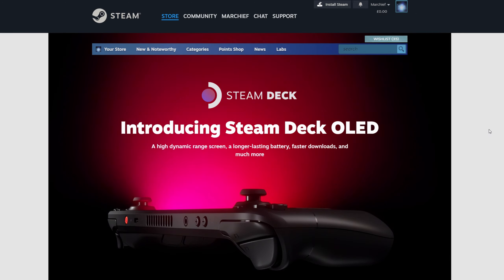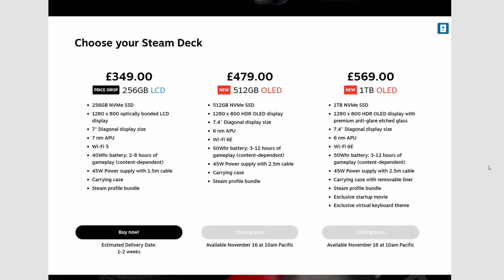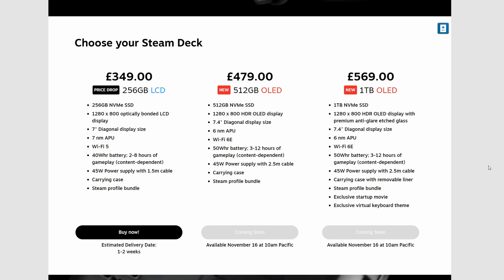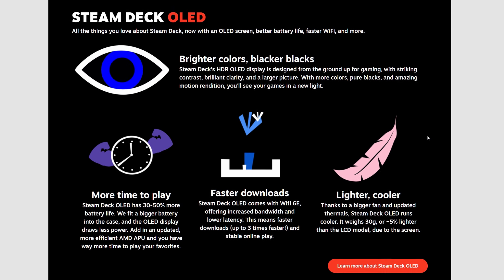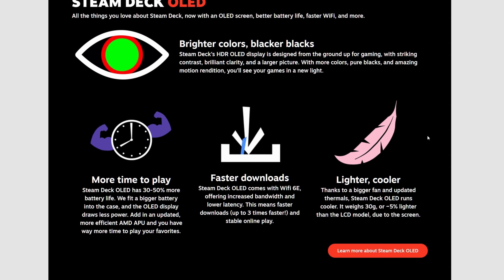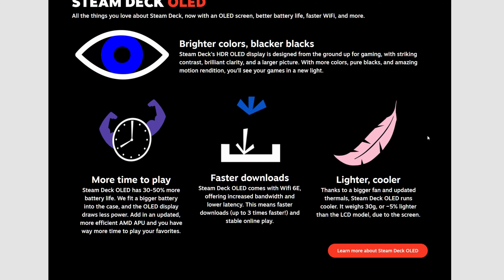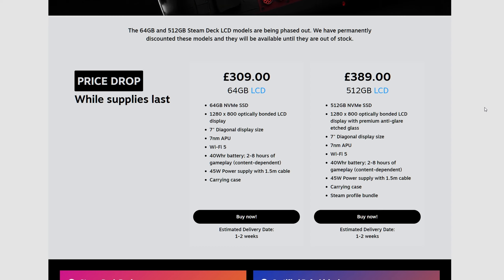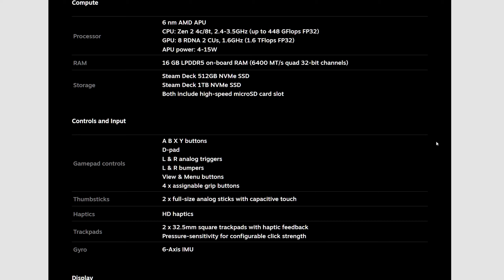Steam Deck OLED Announced - Steam Deck News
The OLED Steam Deck will be available for order on November 16, will you be picking one up?